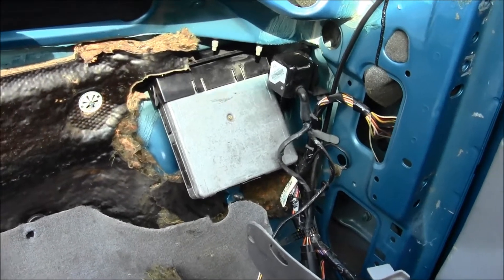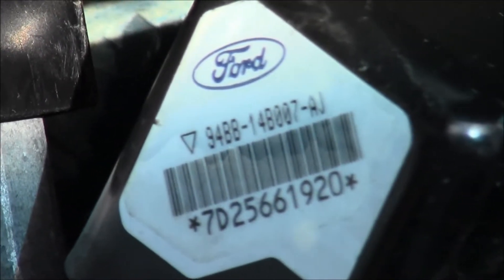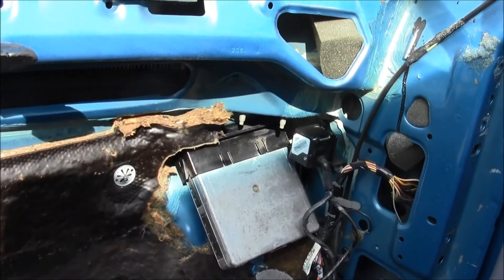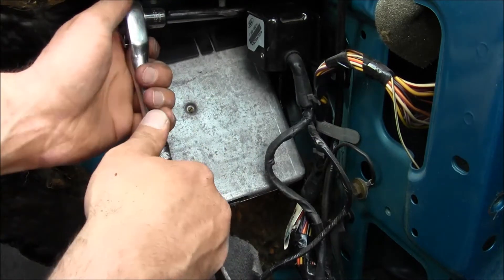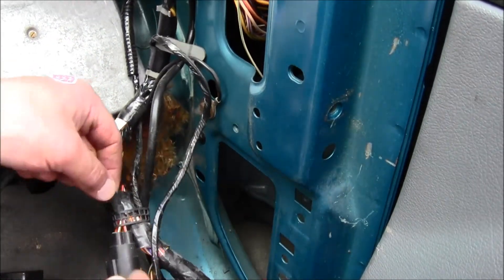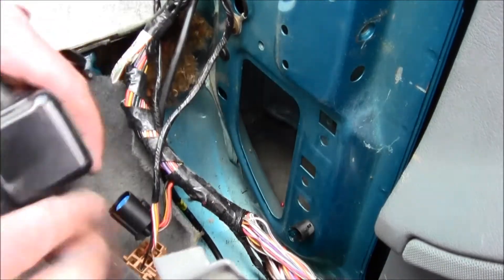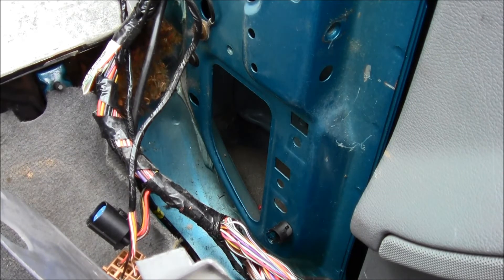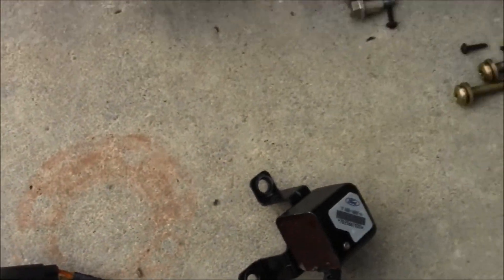How to Remove Airbag Crash Sensor on Ford Contour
In this video, the electronic device that senses vehicular sudden momentum changes will be removed.  This sensor is taken off in a step by step way using a tutorial method to try and show that people can work on their cars themselves; without having someone else do it for them expensively.

Typically, a sensor is a MEMS accelerometer.  This is a microscopic mechanical material that will move due to rapid deceleration.  It is part of an integrated circuit for which whenever the material element moves, it changes the current within.  This change is detected by the chip and the commands are sent off to the airbag.

Please use caution, remove the negative battery terminal and wait a few hours before tinkering with airbag components.